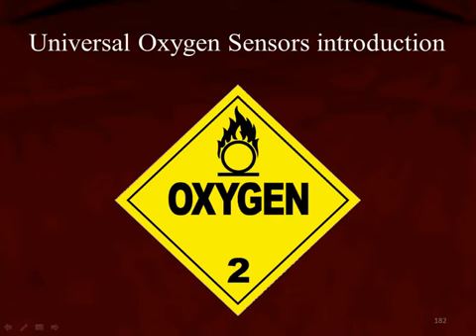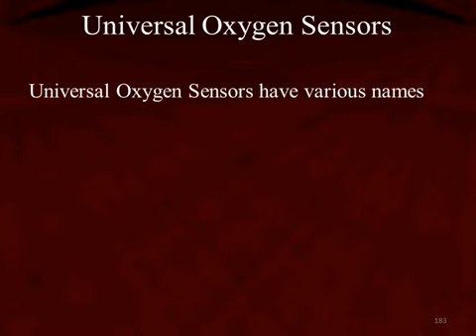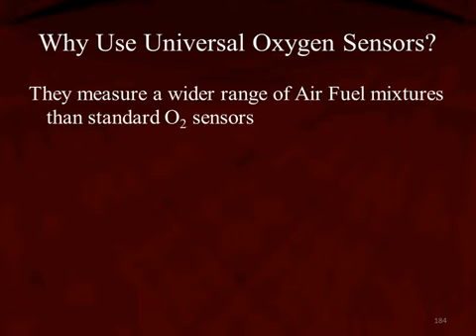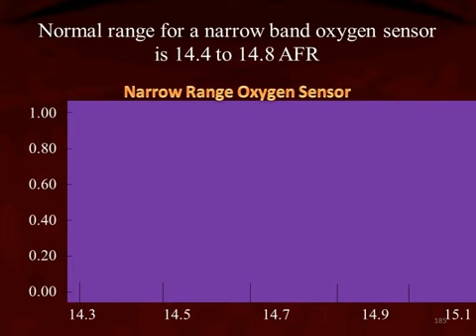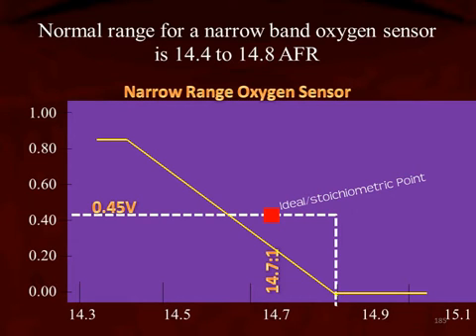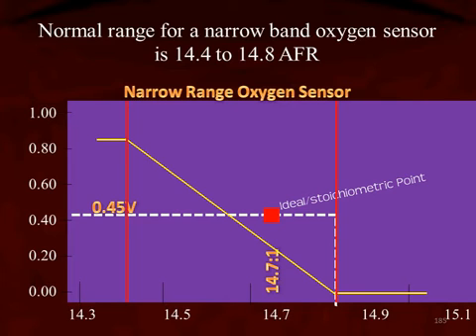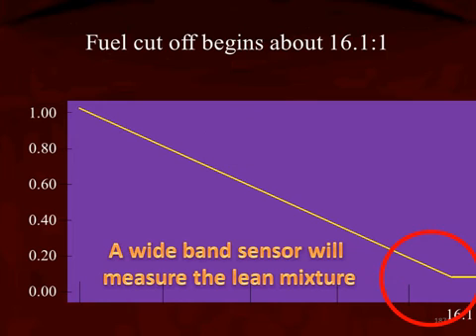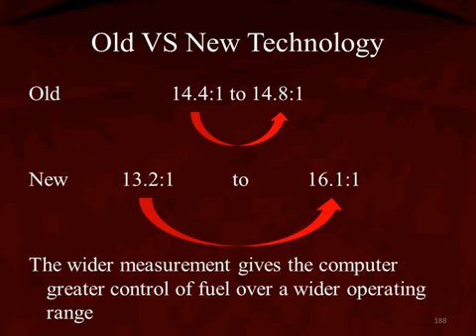22 Universal Oxygen Sensors Introduction